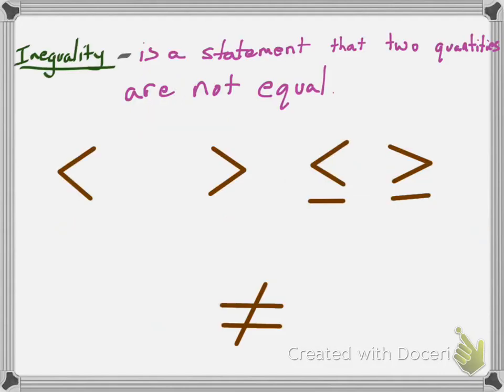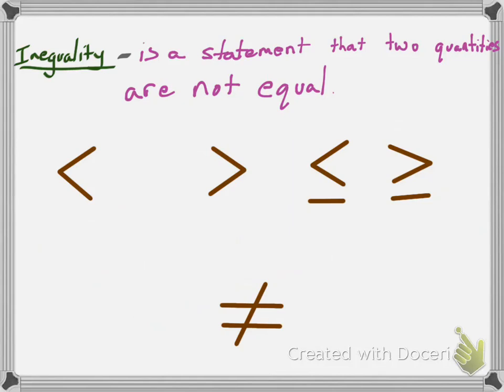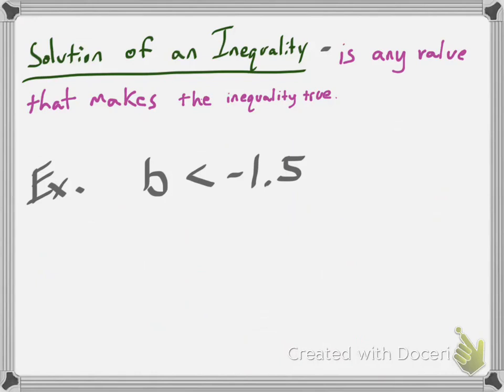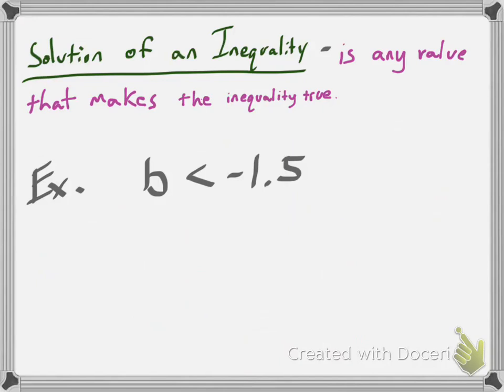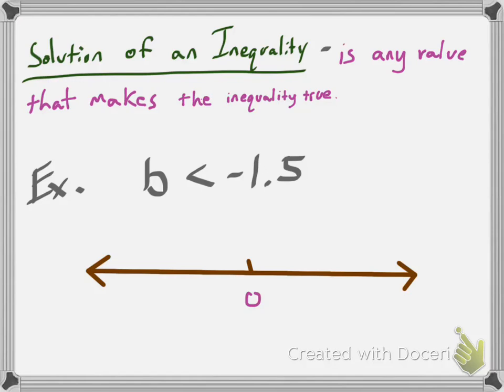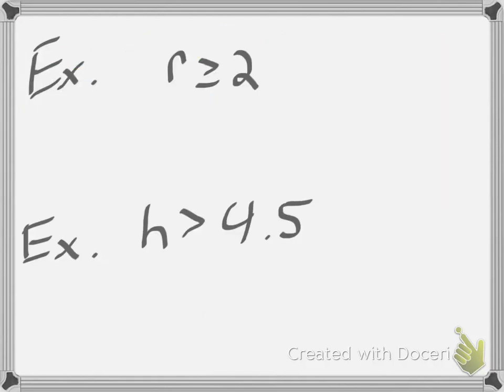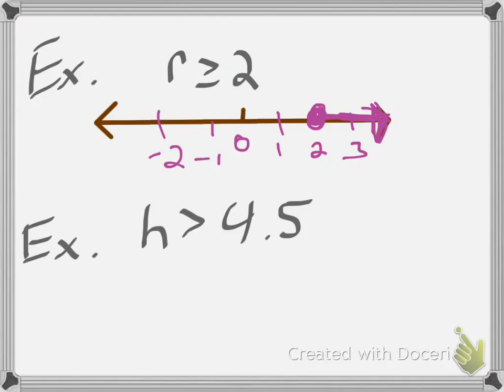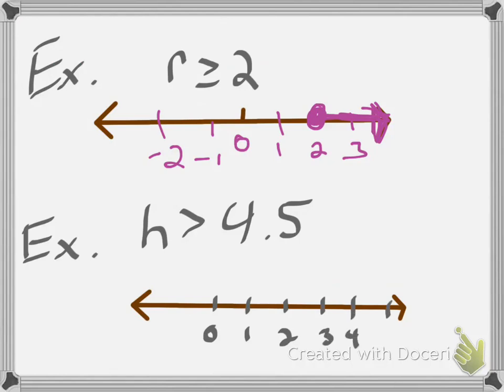Nyvall_Alg_inequalities 10.1